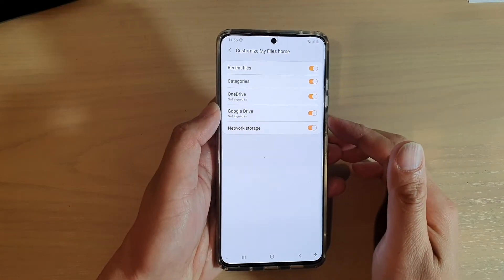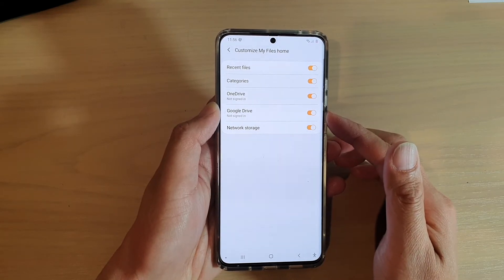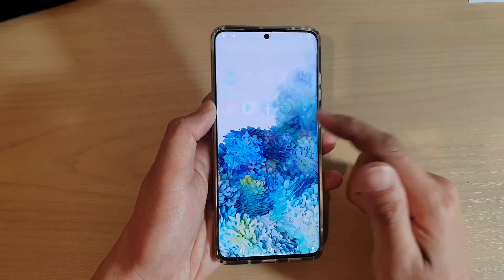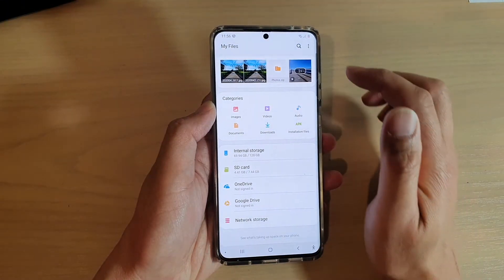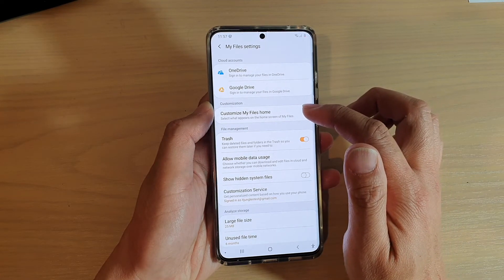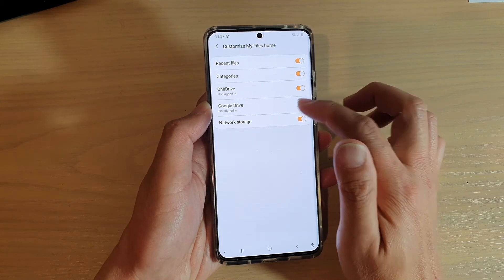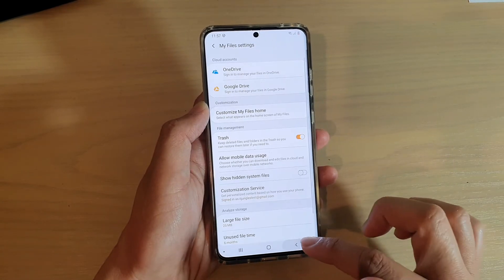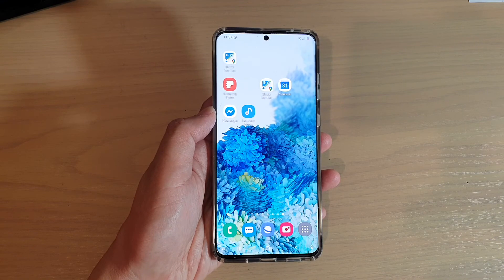Galaxy S20/S20+: How to Enable/Disable Google Drive In My Files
Learn how you can enable or disable Google Drive in My Files on Galaxy S20 / S20 Plus / S20 Ultra.

Android 10.